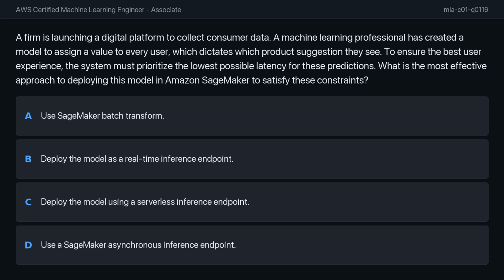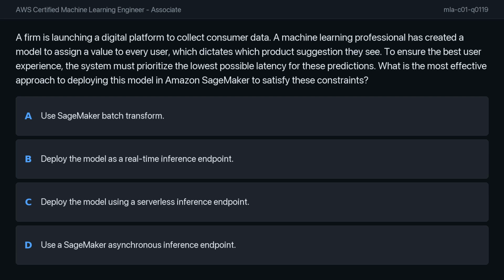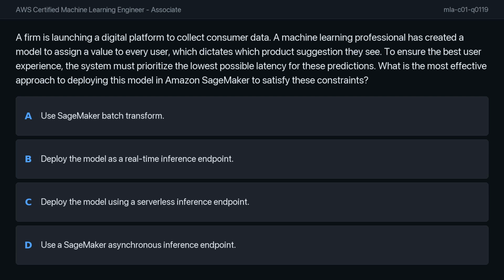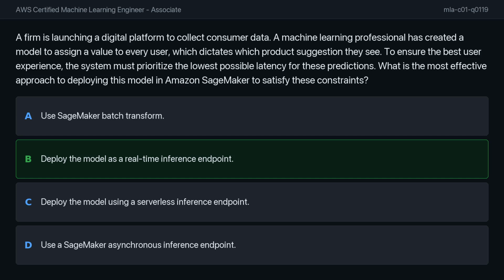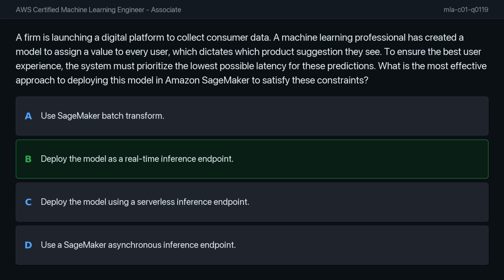Certingo | AWS Certified Machine Learning Engineer - Associate (MLA-C01) — Question 119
🎯 Getting ready for the AWS Certified Machine Learning Engineer - Associate (MLA-C01) certification? Practice FREE with a real exam demo

📚 AWS Certified Machine Learning Engineer - Associate (MLA-C01) | Question 119

A firm is launching a digital platform to collect consumer data. A machine learning professional has created a model to assign a value to every user, which dictates which product suggestion they see. To ensure the best user experience, the system must prioritize the lowest possible latency for these predictions. What is the most effective approach to deploying this model in Amazon SageMaker to satisfy these constraints?

🎯 Category: Machine Learning Implementation and Operations
🧠 Stop memorizing random questions: unlock the full question bank, timed exam simulations and spaced repetition (SRS) that tells you when to review each topic